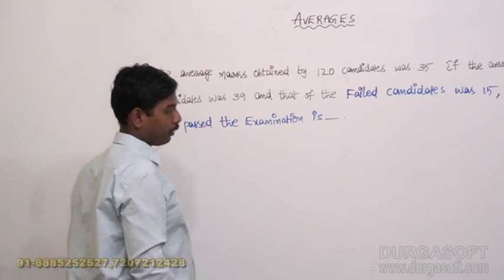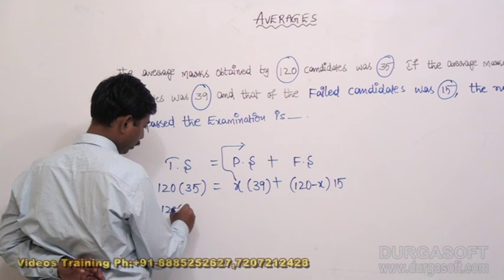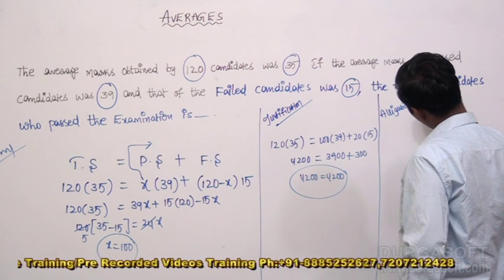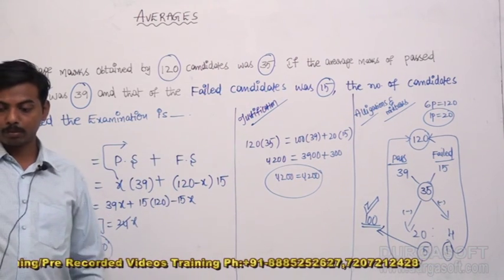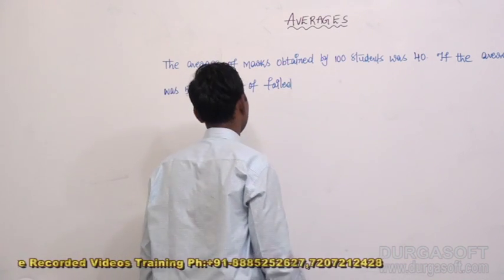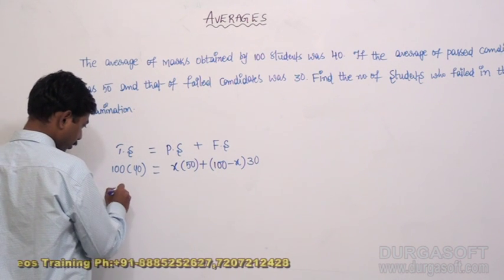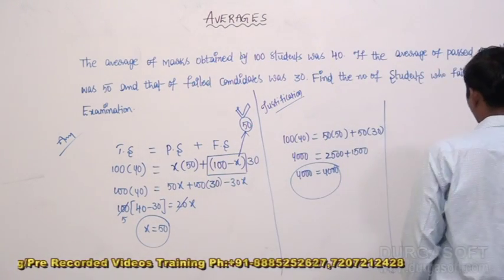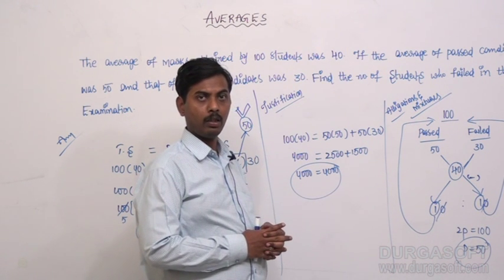Campus Recruitment Training (CRT)||Aptitude || Avrages Part-3 by Krishna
This video explains Campus Recruitment Training (CRT) ||Aptitude || Avrages Taining Tutorial delivered by our trainer Krishna

Trainer Name : Krishna
Course : Campus Recruitment Training (CRT)
Topic : ||Aptitude || Avrages
Location : 2nd Floor, Canara Bank Building, S.R Nagar, Hyderabad-500032